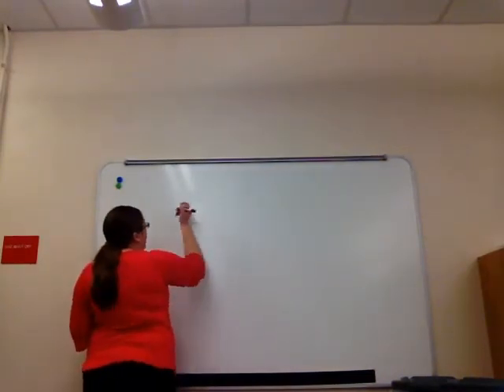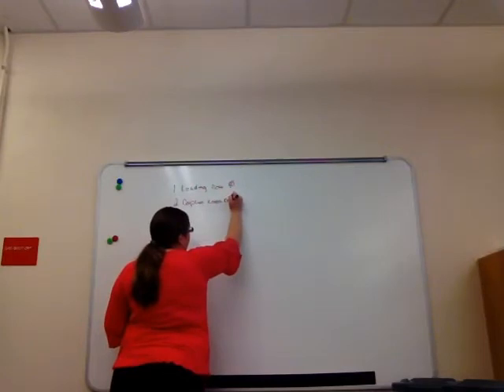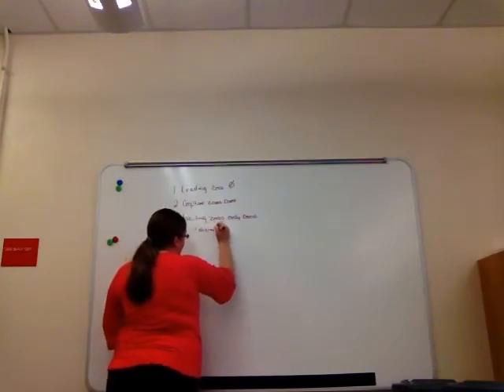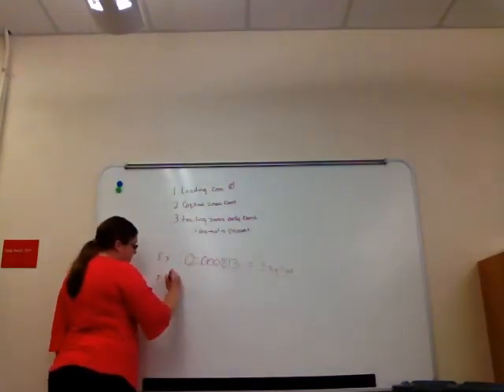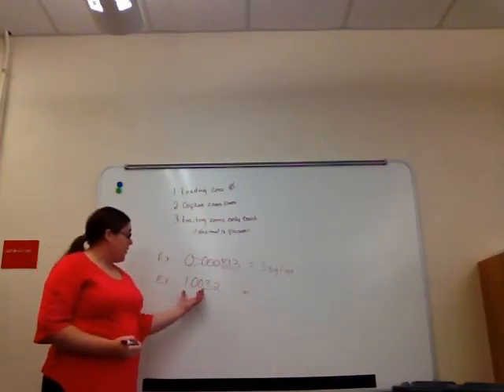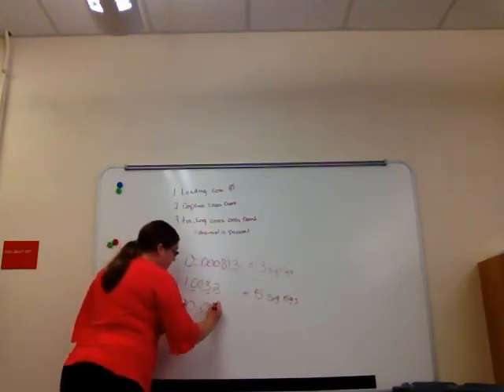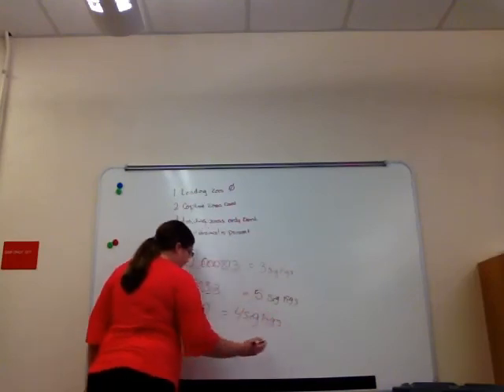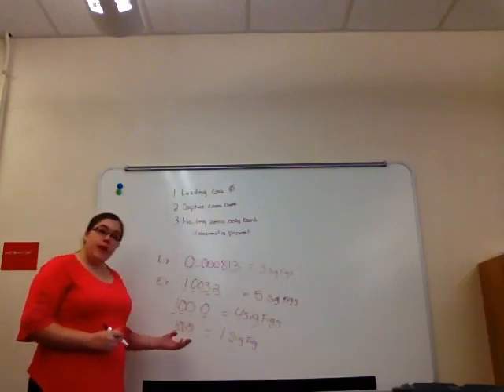Significant figures help!